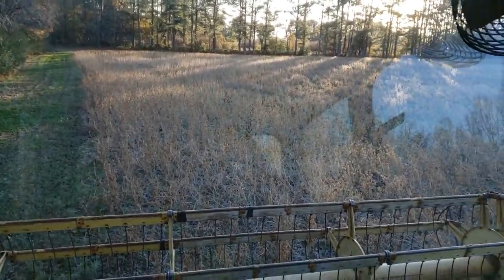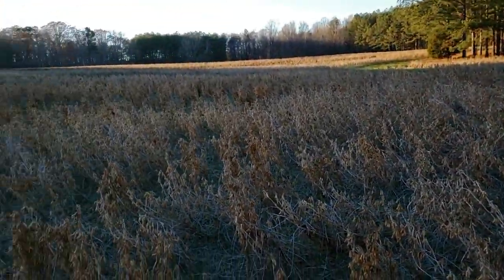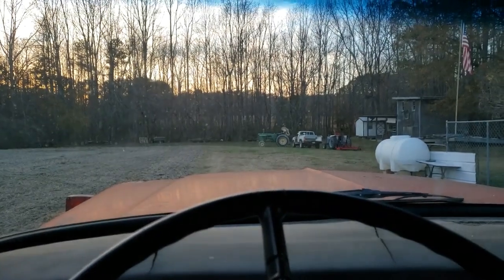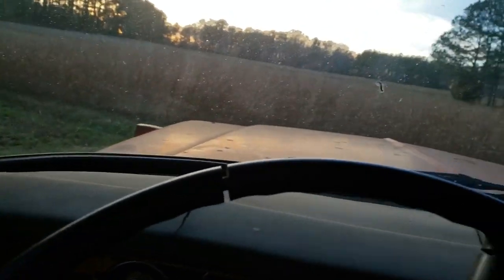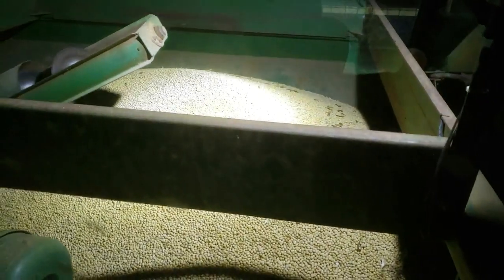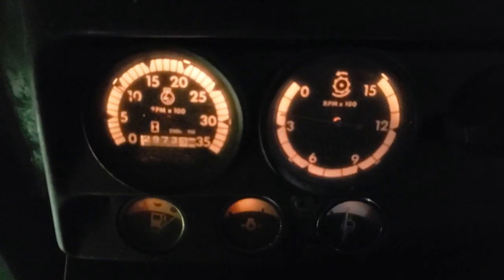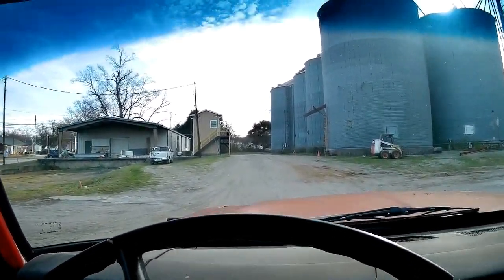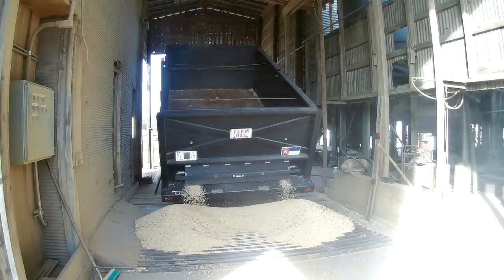Part 2 3300 Combine back on the Job Site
This picks up where part 1 left off and includes a trip to the mill to sell the beans.